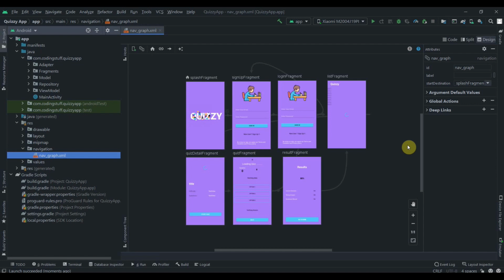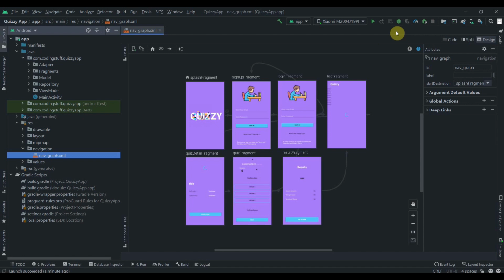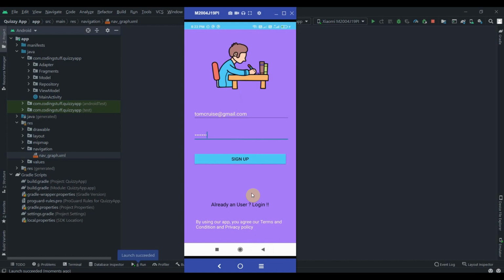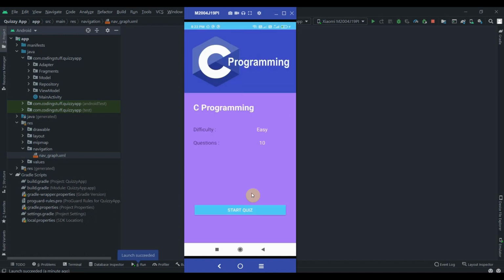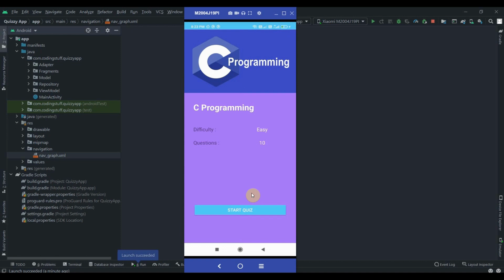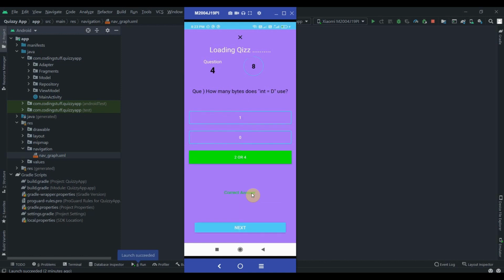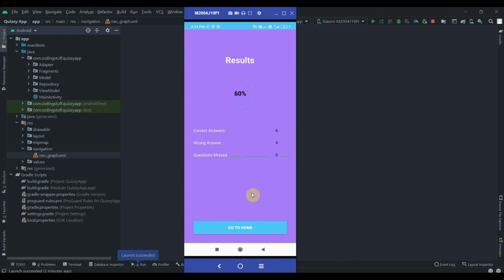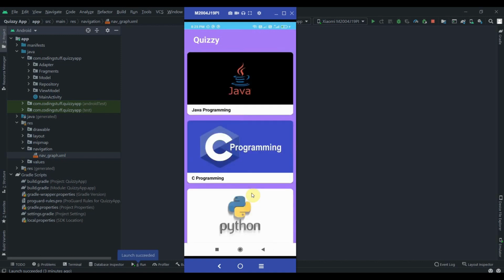Quizzy App Firebase As Backend ( MVVM ) Part 1 : Introduction to Quizzy App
Hey developers, this is new tutorial series on quiz app with MVVM architecture and we will be using firebase DB as the backend.